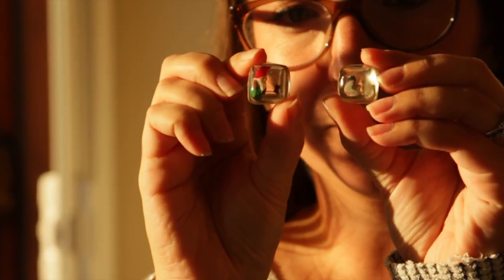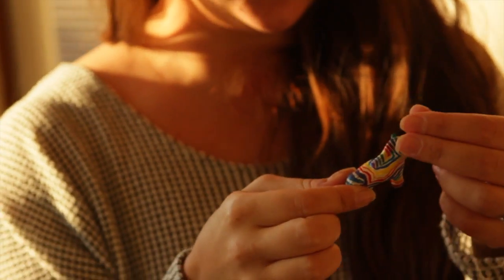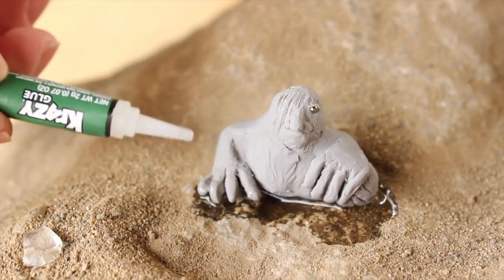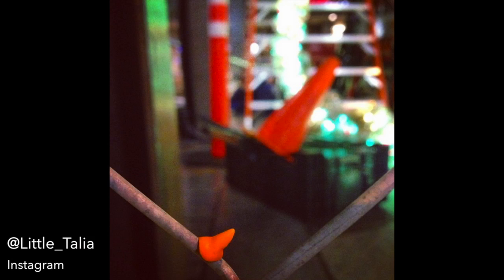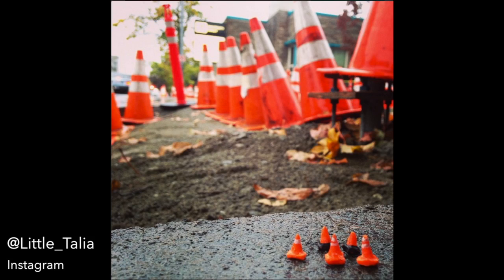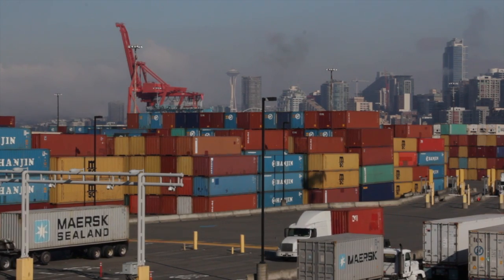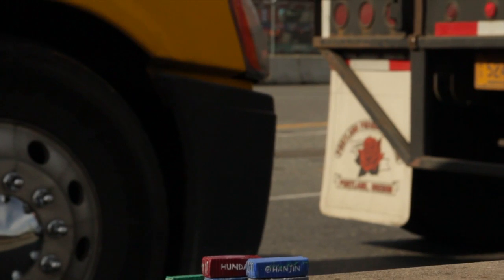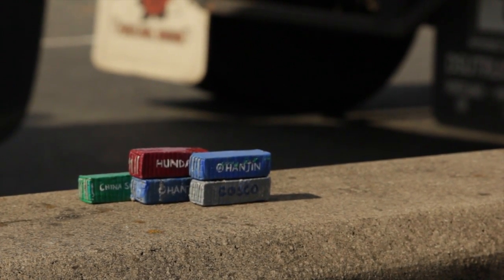Seattle Street Artist @Little_Talia (Lil'T)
Local street artist, Talia Silveri (Lil' T) describes her artwork and inspiration in Seattle. Lil' T creates tiny representations of objects in the world to draw attention to trending topics, personify objects in the world and contribute public art for the community to enjoy.